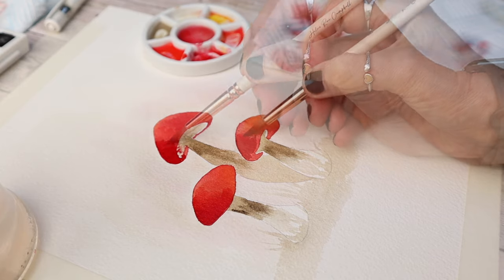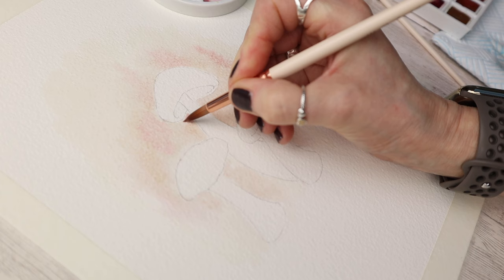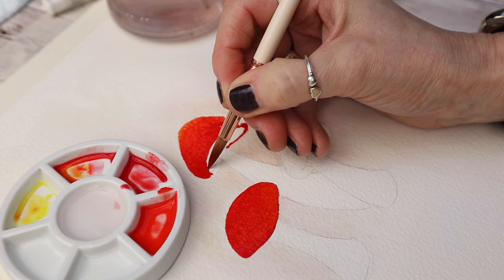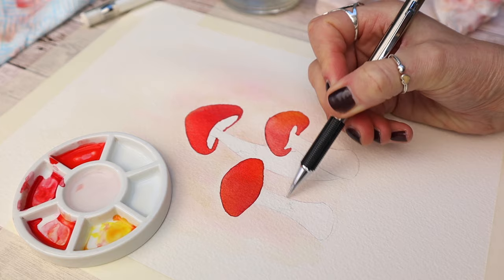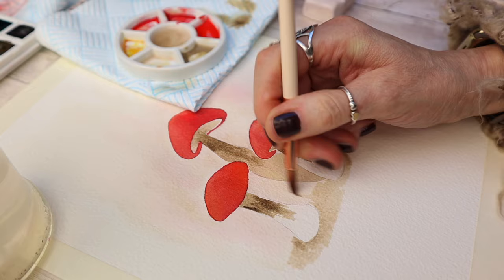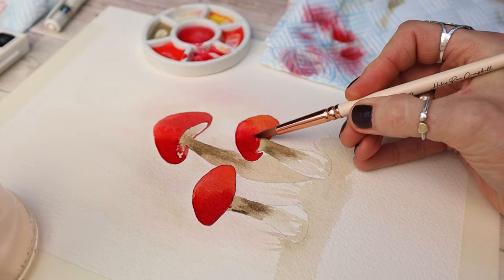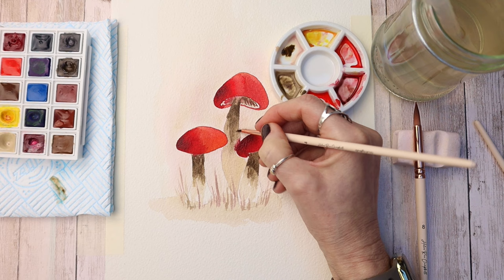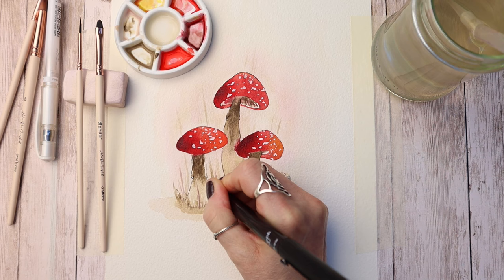Easy and Stunning Watercolour Mushroom tutorial for Beginners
Let's paint this easy and stunning watercolour mushroom tutorial - it is suitable for beginners (oh and I even provide you with a free outline to trace if you dislike drawing!)

I have listed the materials used below but please use what you have - you will have something suitable in your own set of paints and if you are having difficulty matching colours, drop me a comment and I will help you.

pyrrol scarlet
permanent Alizarin Crimson
Raw Umber

0.5 Fineliner